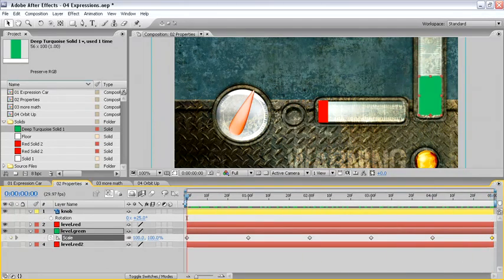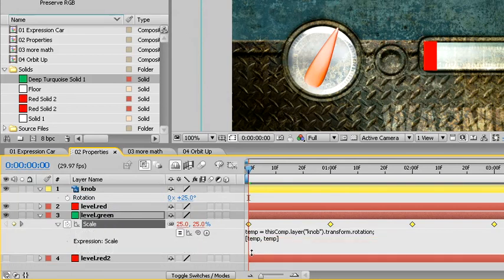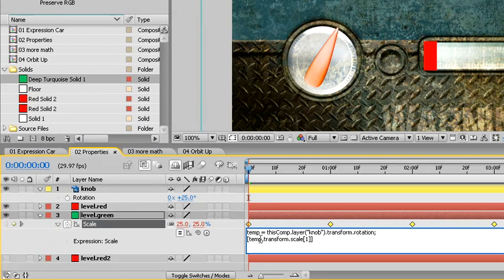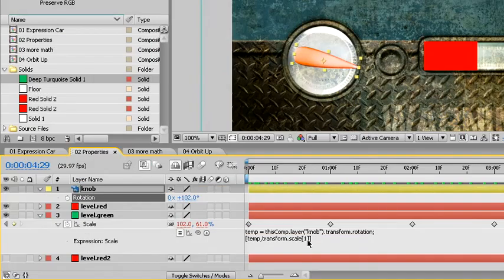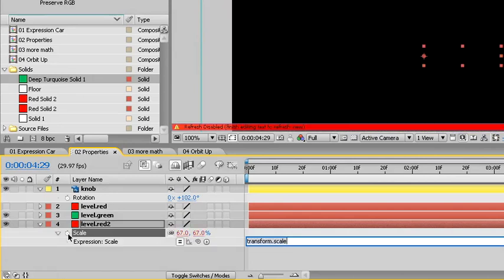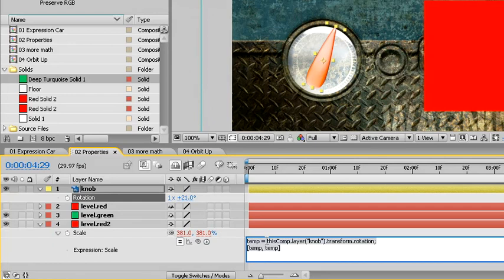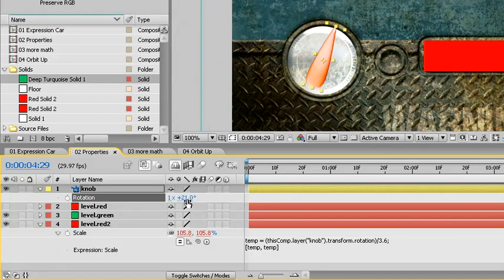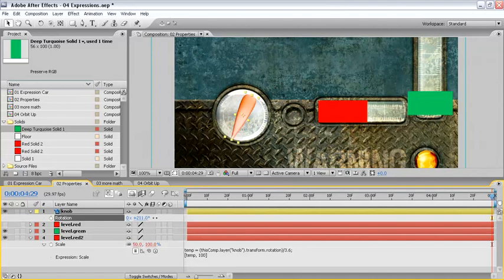TAEC3AD P01 C04 L05